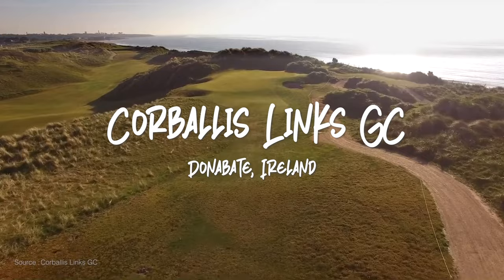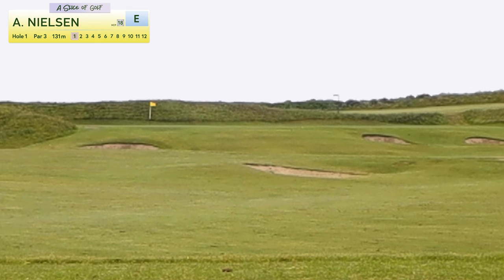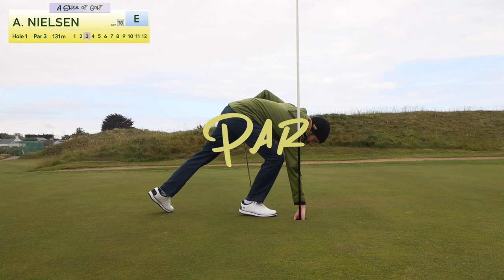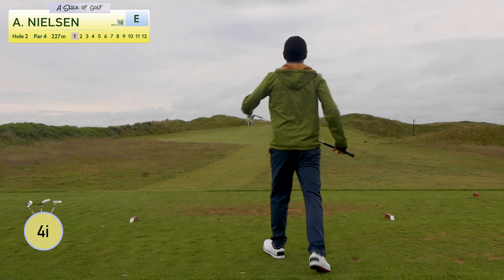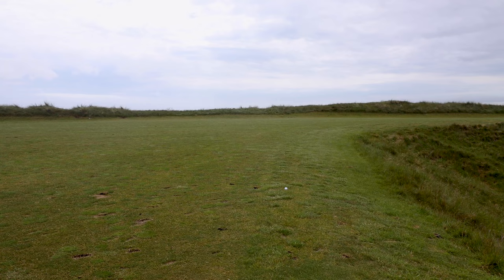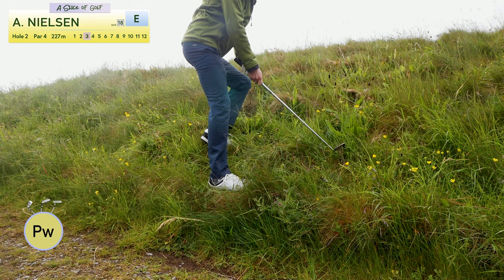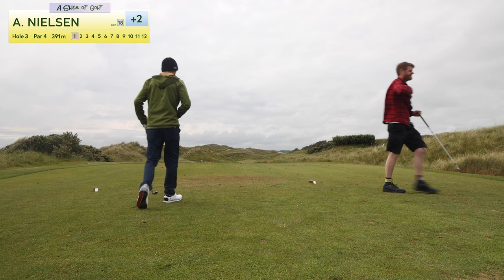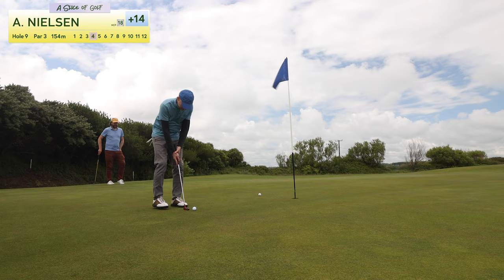EVERY shot on STUNNING Irish links course | 18 hcp golfer | The Éire Ireland Series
This is one of the most beautiful courses (if not the MOST beautiful course) I’ve ever played. And it’s public, and it’s only 30 quid. And it’s freaking difficult! Especially for someone with a huge slice like me. Many of the fairways are super narrow, and you have the beach on one side as well as dunes on the other. I played this course with my friends Phil, Glenn and Gaui (the latter delivered the voice over commentary for this one) and this is the first 9 holes.

Aerial shots: Corballis Links Golf Club
Video and edit: Andy Nielsen
Commentary: Gaui Emilsson (@popupgolf )